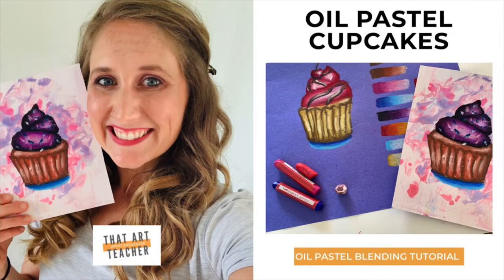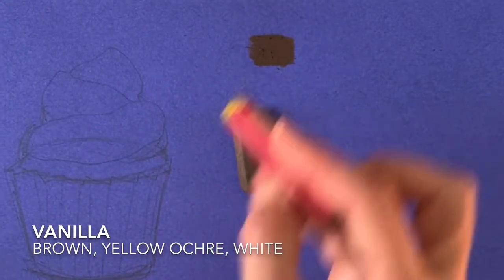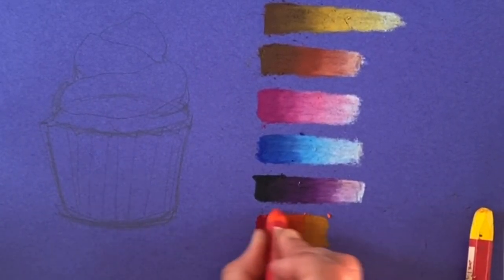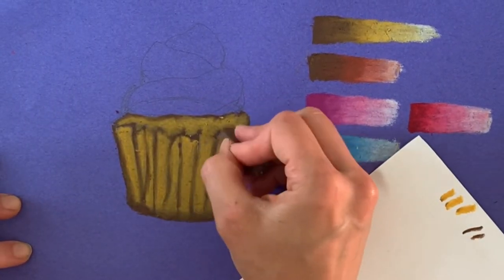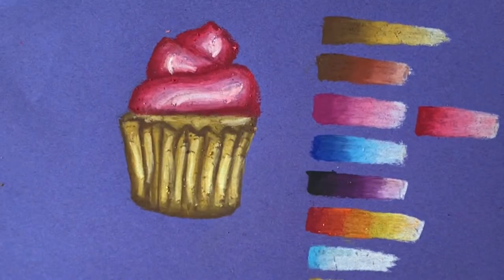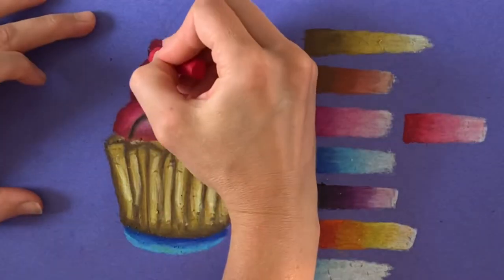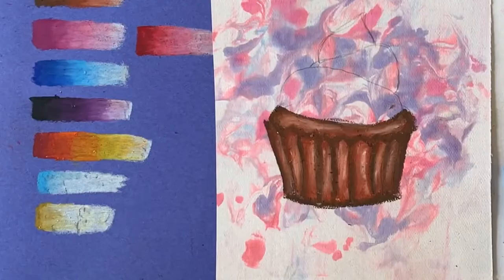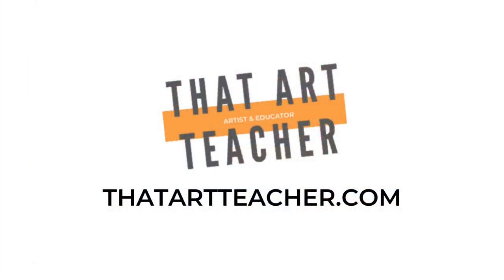Oil Pastel Cupcakes | Easy Oil Pastel Blending Tutorial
This easy oil pastel tutorial will show you everything you need to know to blend oil pastels to make a cupcake look 3-D!  First, I will show you how to draw a cupcake step by step.  Then I will show you how to blend a variety of oil pastel gradients to make oil pastels look 3-D.  I will put all these steps together to show you two different finished cupcake artworks.

Hey art teachers!
This is a great Wayne Thiebaud inspired art lesson for any age group.

Materials:
*I'm using the 24 pack Faber Castell Oil Pastels.  I've also used the 12 pack with the same results!

Any brand of oil pastels work, I also like Pentel but they don't last as long in the classroom.